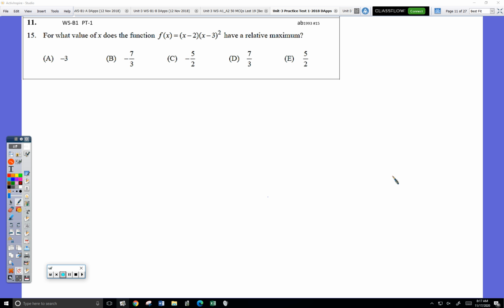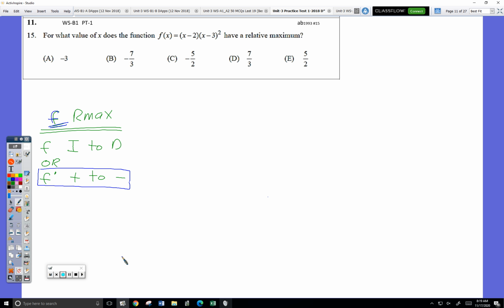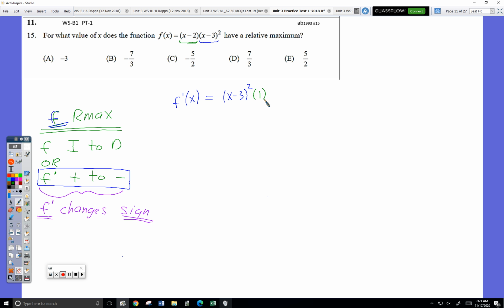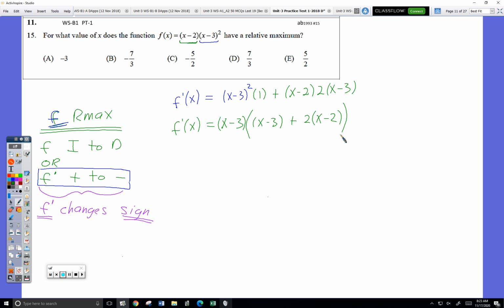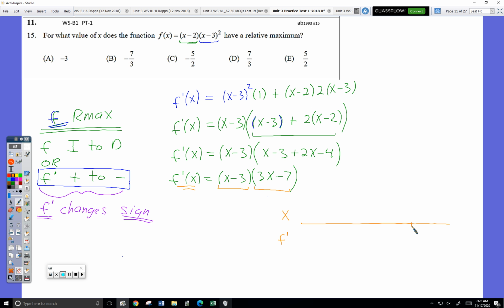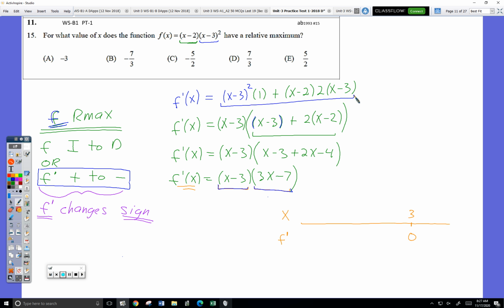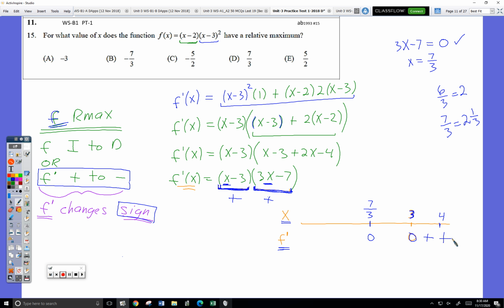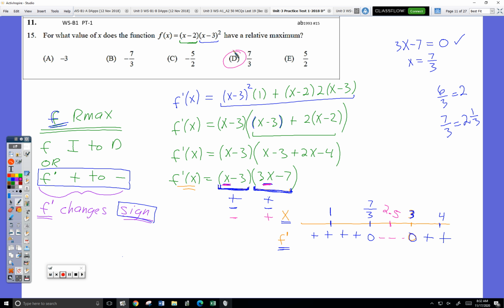Unit 3 Practice Test 1 2018 DApps 14 Nov 2018 #11